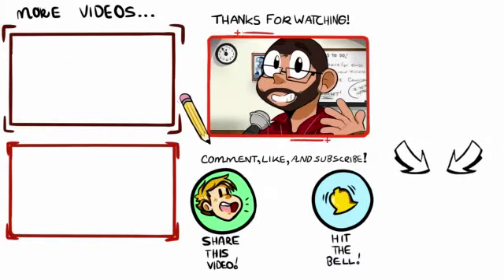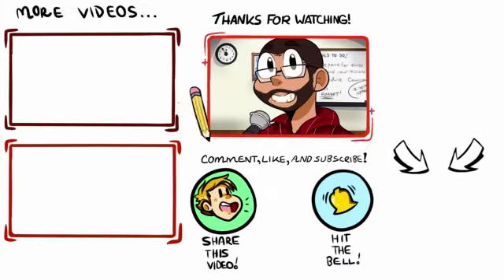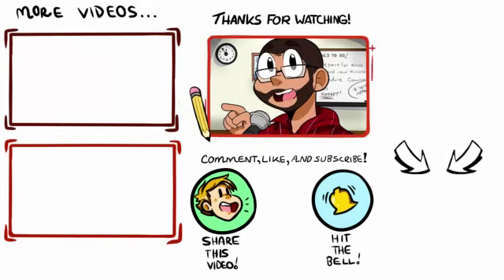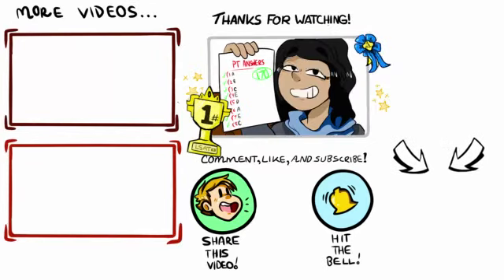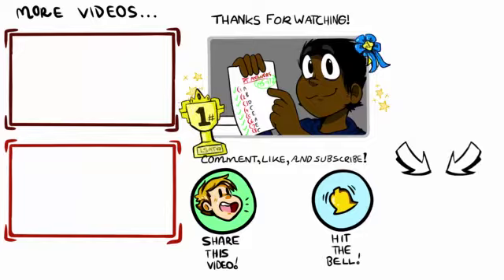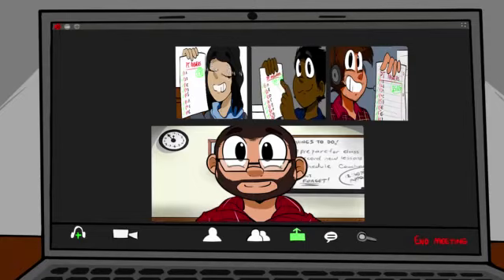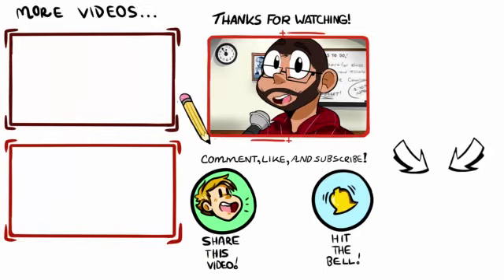153 to 170 LSAT Score Increase with Socratic Review Method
153 to 170 LSAT Score Increase with Socratic Review Method